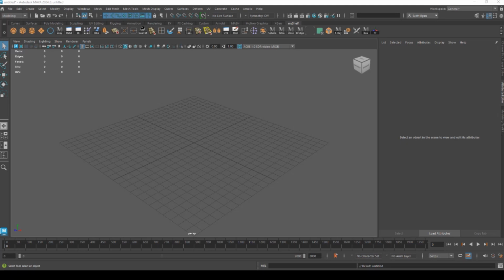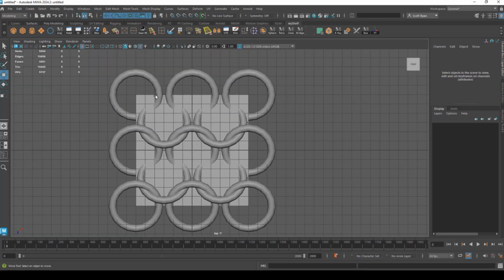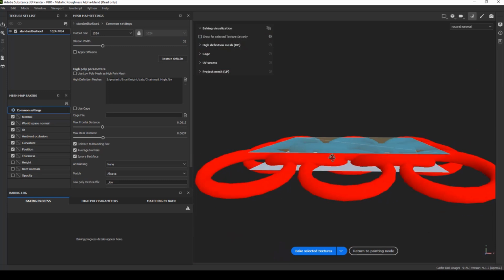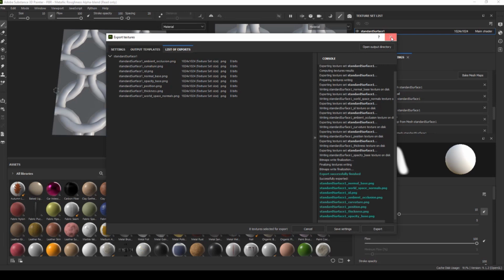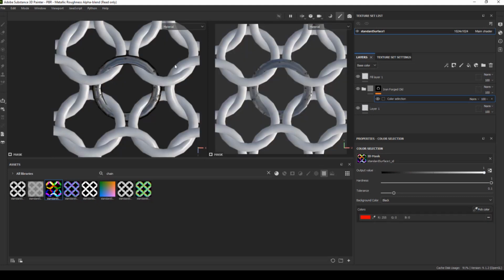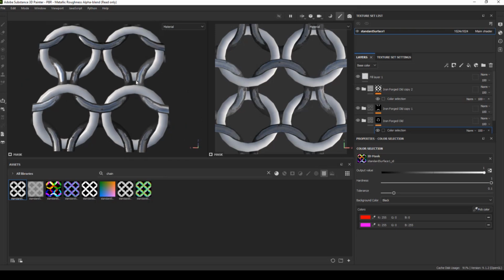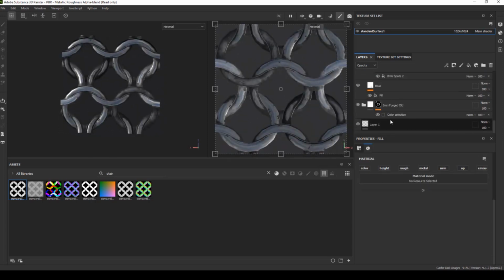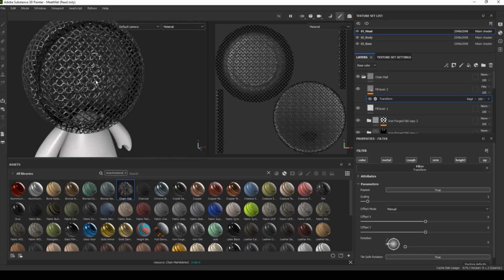Chainmail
This is a little more advanced than my last three videos but I plan to start my next project soon and I wanted record this first. I need some chainmail for the Snail Knight I'm about to start working on.

Want to learn Maya and Substance Painter?